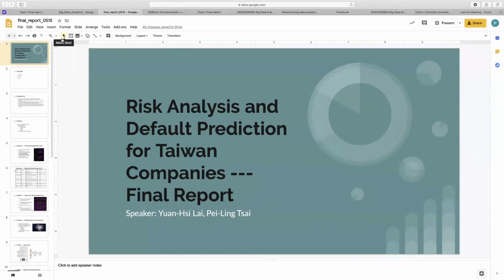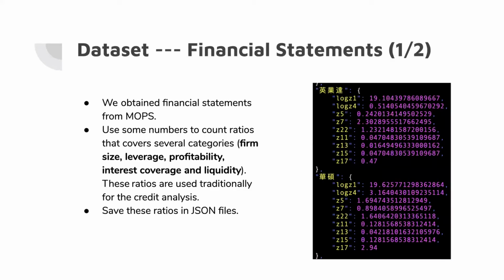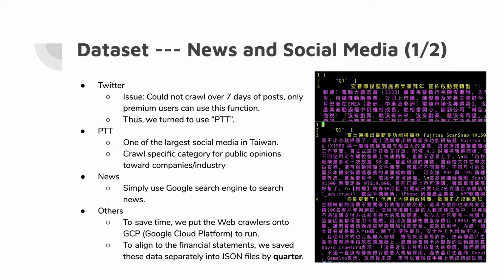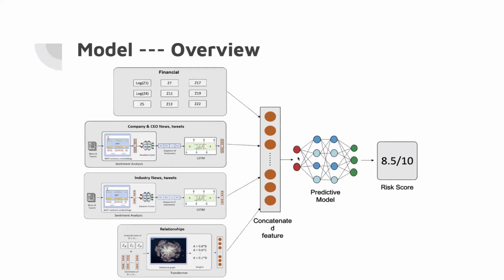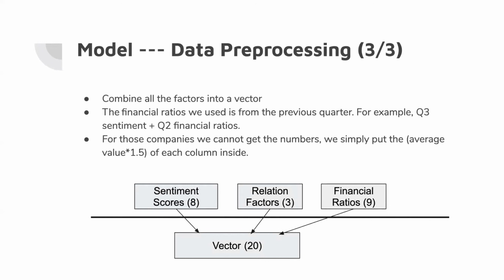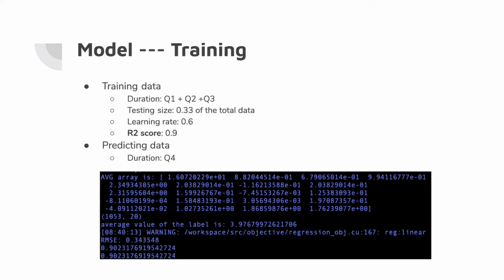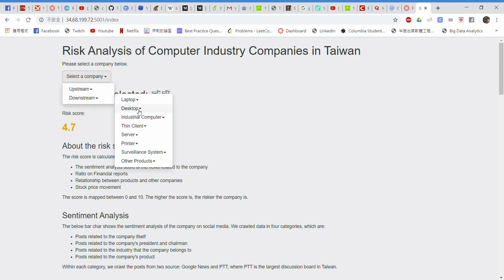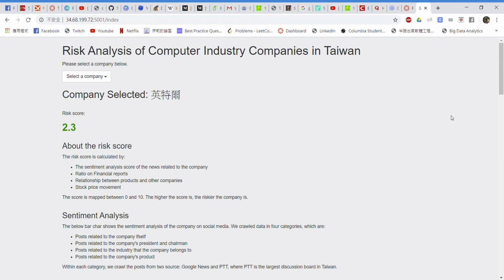big data demo